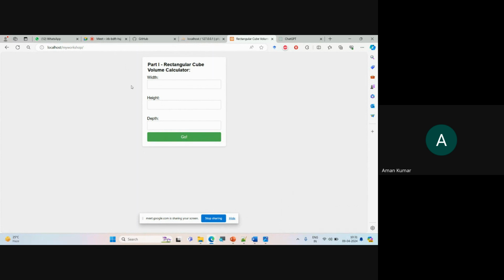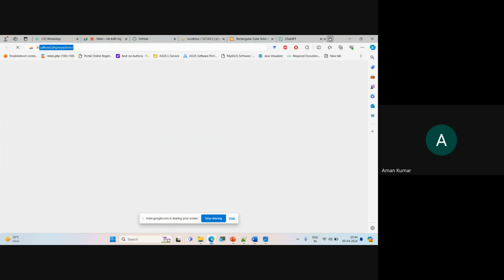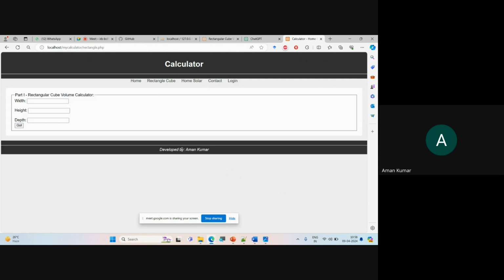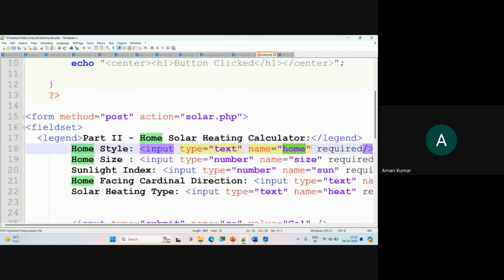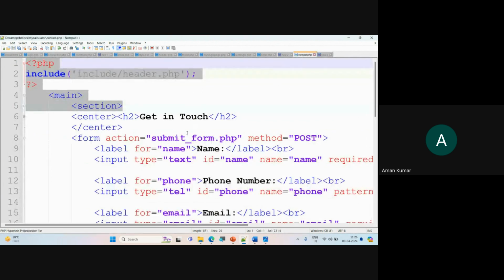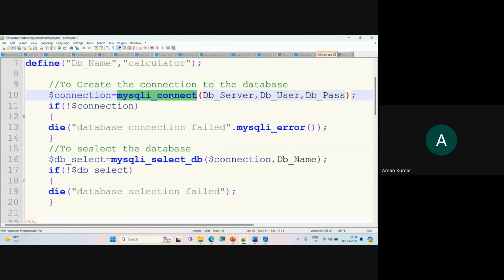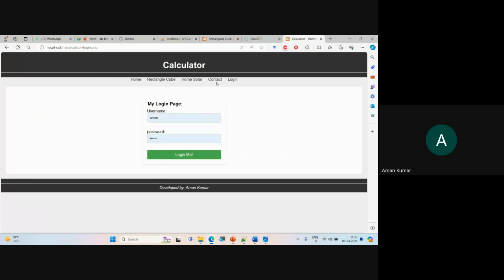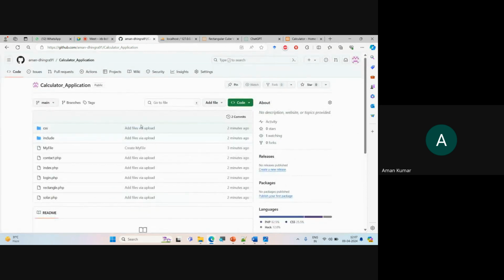WebDev Workshop From Design to Deployment 2024 04 09 10 31 GMT+5 30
WebDev Workshop